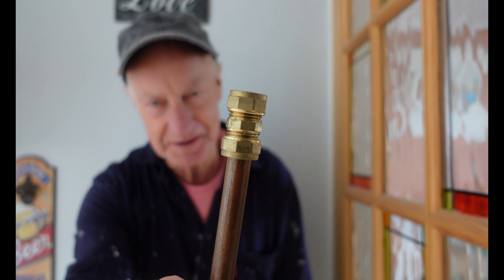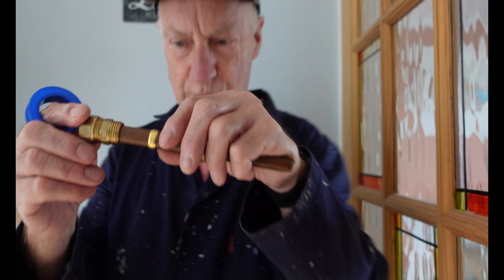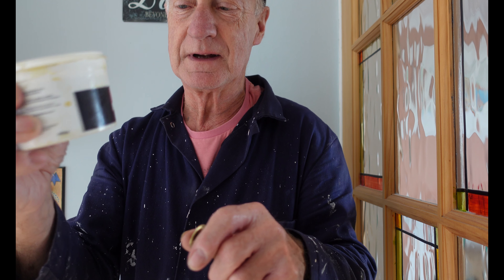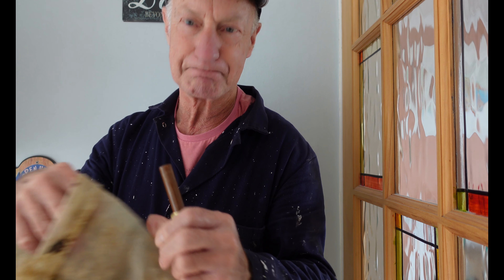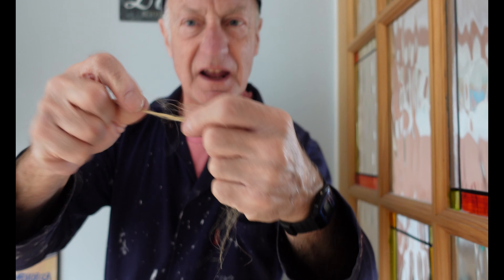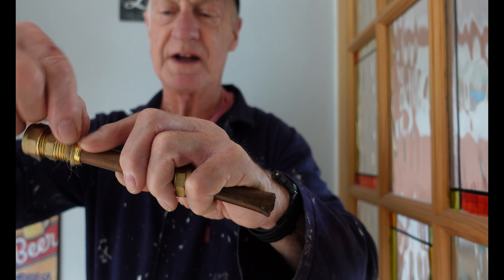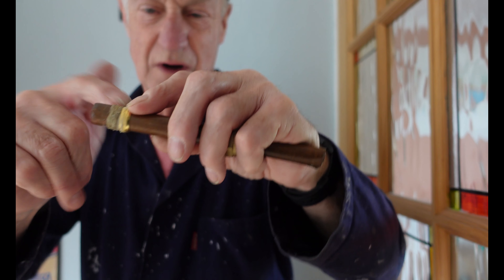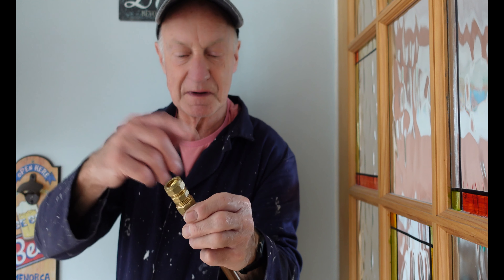How to fix leaks on compression fittings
Leaks on these fittings can easily be fixed without too much hassle. I show the modern way and my old school, preferred way.